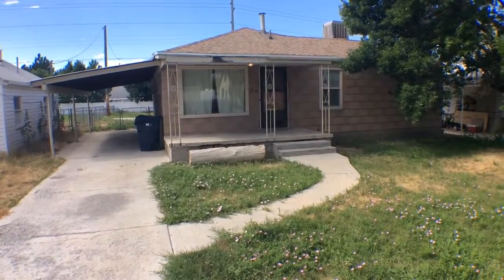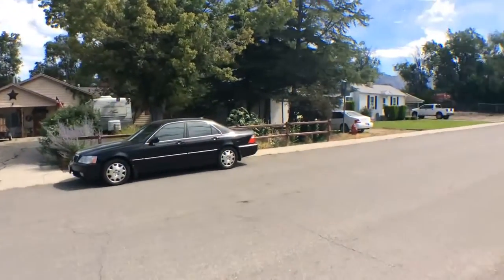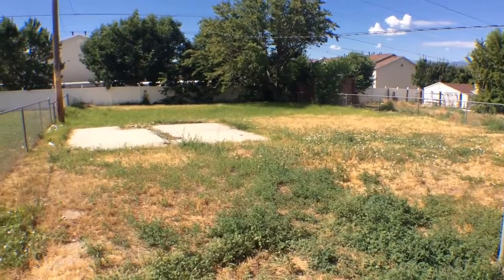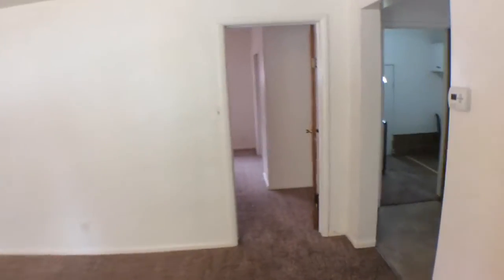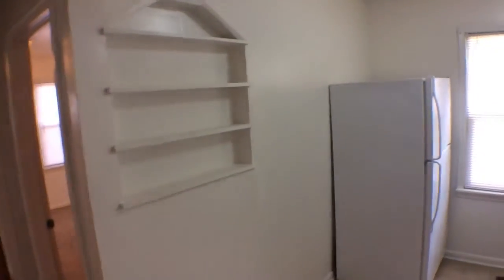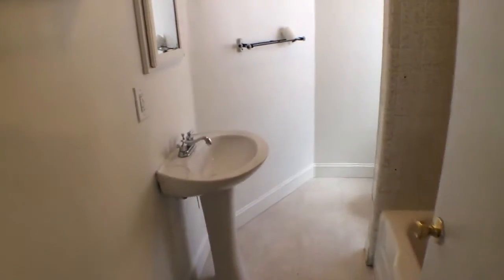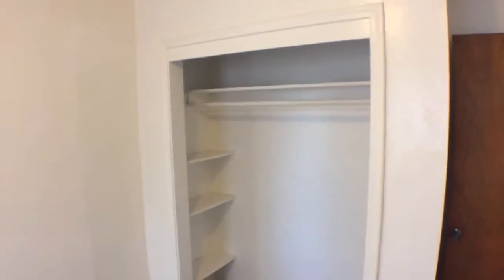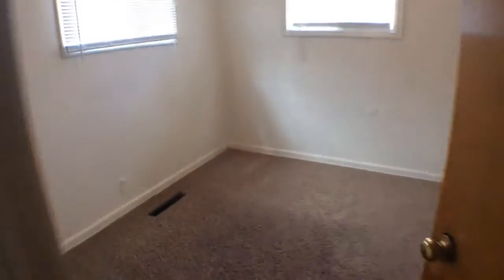Sandy Home For Rent - 4 Bed 1 Bath - by Property Managers in Sandy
today if you need Keyrenter Salt Lake -- the best in property management in Sandy. today! You can also call us or visit our office at

Newly updated 4 bedroom 1 bath Sandy home is a must see. Located in a quiet neighborhood close to schools and shopping. Home has new paint, and new carpet through out entire home. Home comes equip with a stove/oven, and fridge. The extra large yard also comes with a fenced yard for added privacy.

Get the best Sandy property management with us at Keyrenter Salt Lake!  Learn more about us and our services or learn more about Sandy property management
Your reviews help keep our business thriving. Please take a moment and share your experience